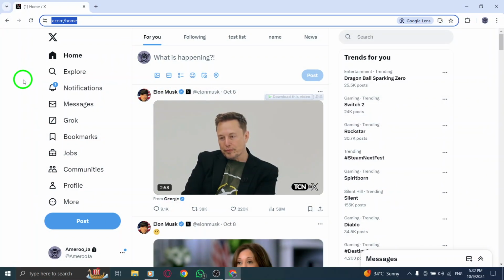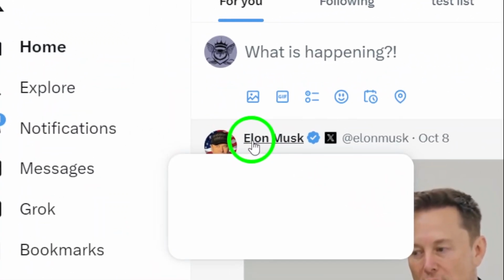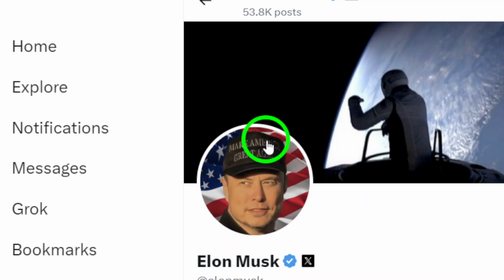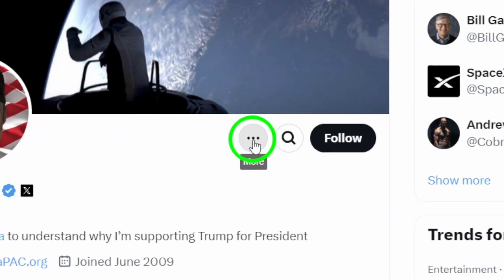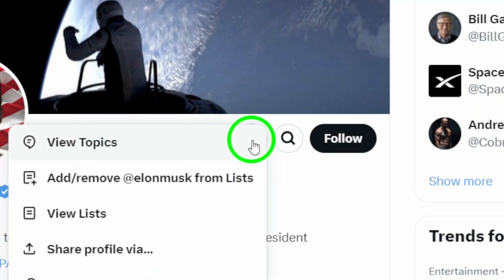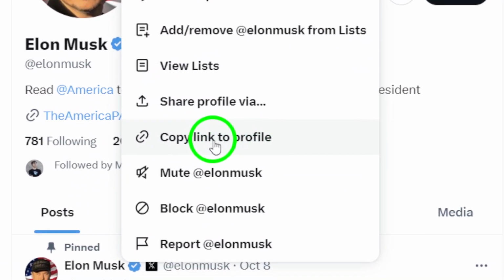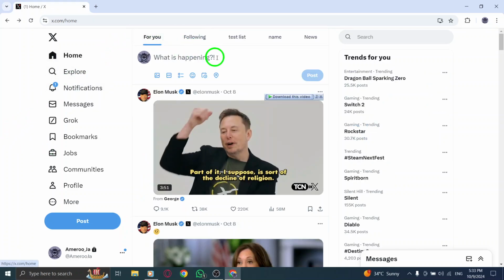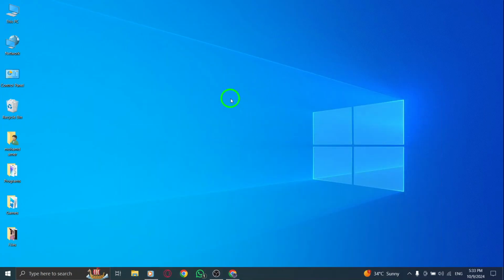How to Copy A Profile Link on X (Twitter) On PC (New Update)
Learn how to copy a profile link on X, formerly known as Twitter, using your PC. This easy tutorial will show you the steps to quickly share any user's profile link with just a few clicks.
Steps:

Open X.com
Go to the profile whose link you want to get.
Click on the three-dot icon under the user’s profile picture and select ‘Copy Link to Profile’.

Now you’re all set to share profiles effortlessly.
Chapters:
00:00 Intro
00:12 Soultion
01:05 Outro